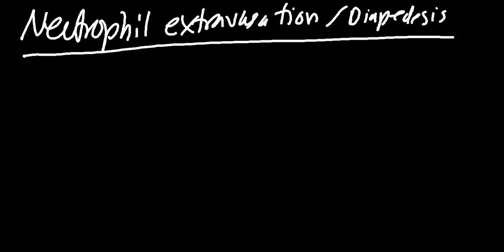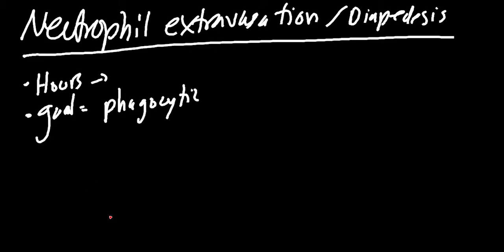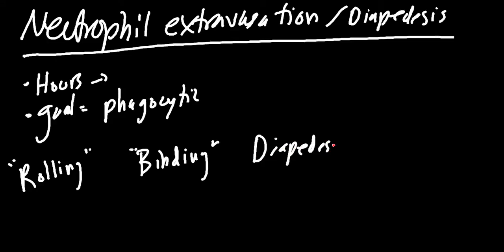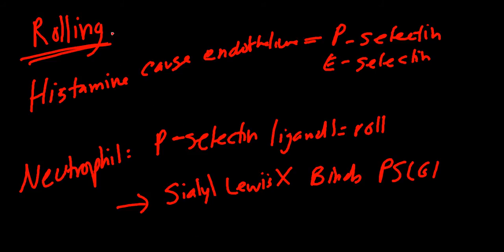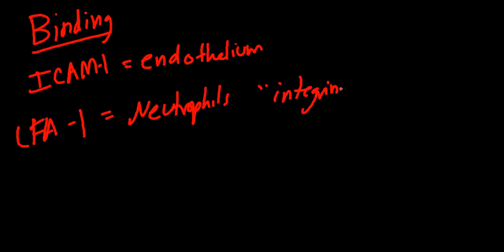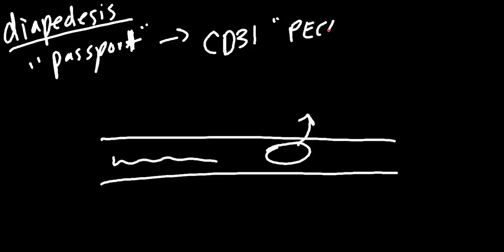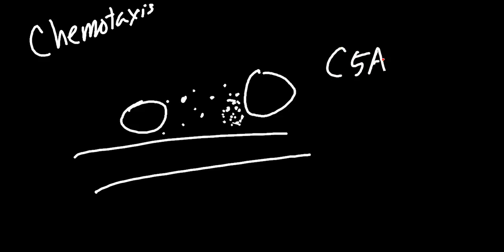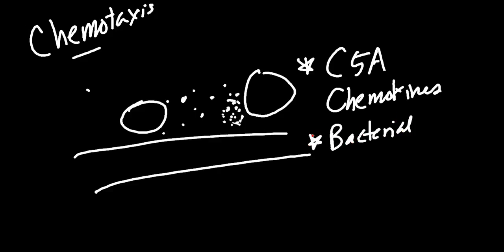Diapedesis / Extravasation Made Simple!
This video will cover how leukocytes / neutrophils undergo diapedesis and extravasation to the tissues.